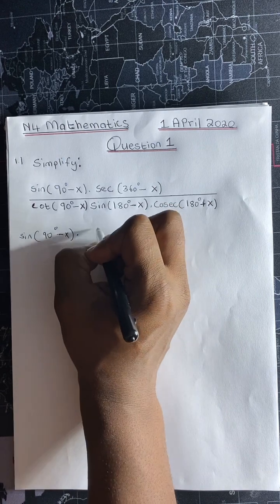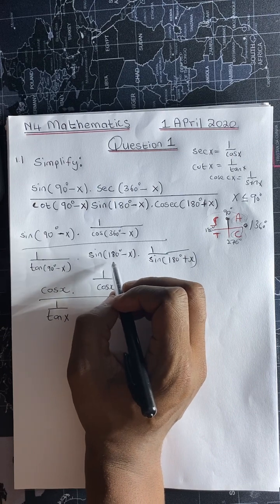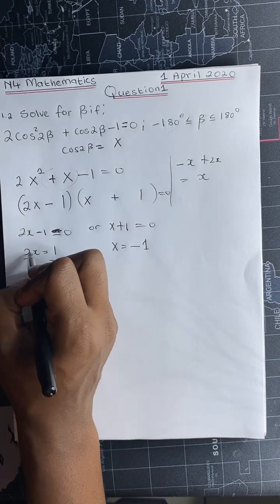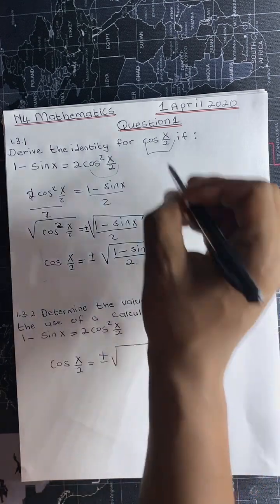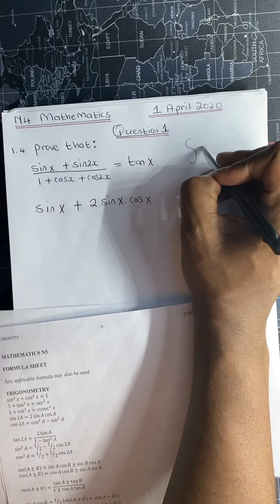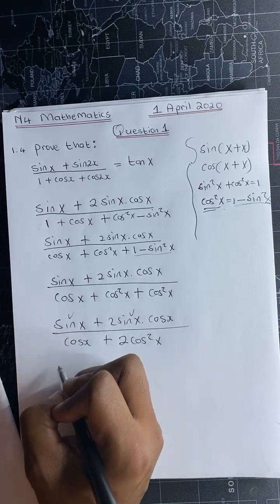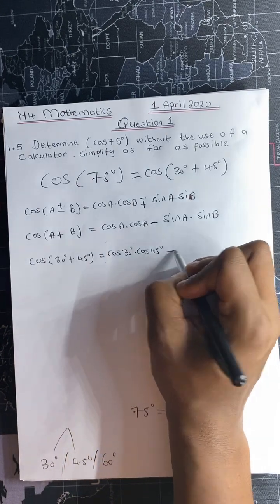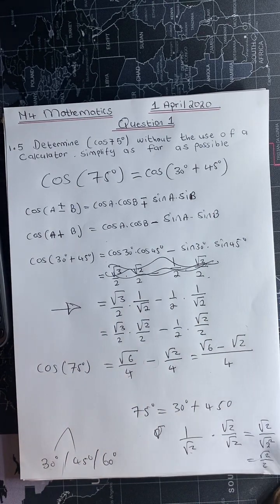N4 Mathematics 1 April 2020 Question 1 TRIGONOMETRY TVET NATED final exam question paper answers